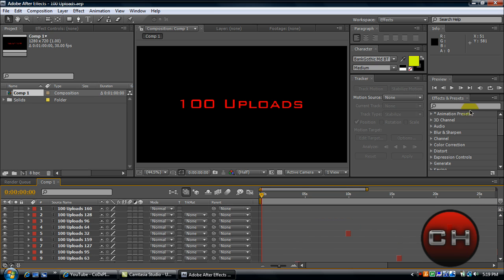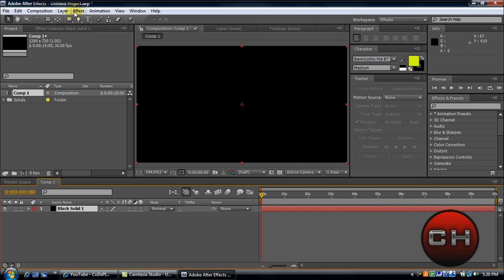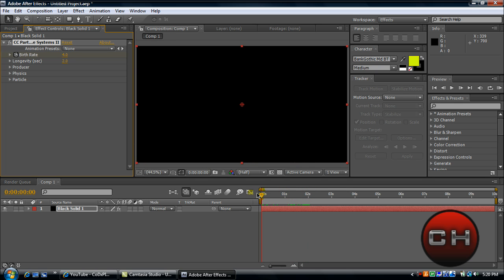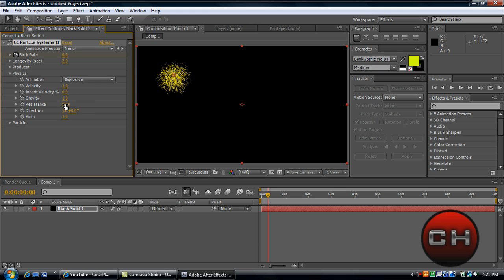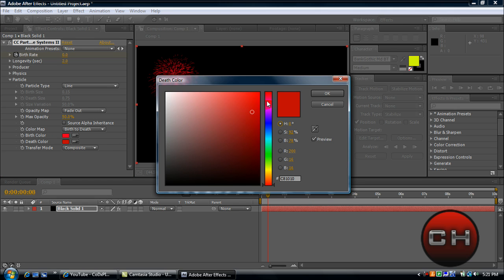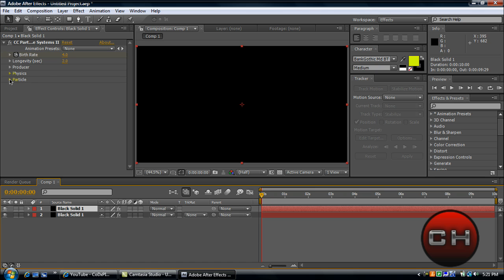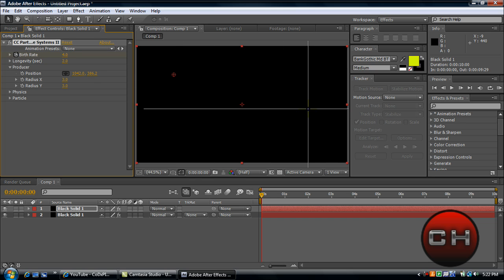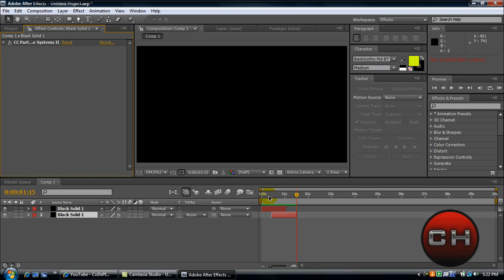Fireworks Effect - After Effects CS4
In This Tuorial I Will Be Showing You Guys How To Achieve The Firework Effect In Adobe After Effects CS4.